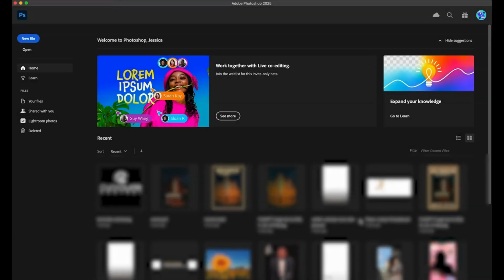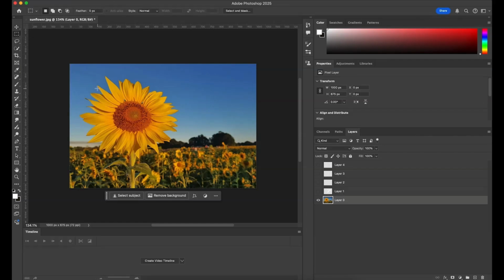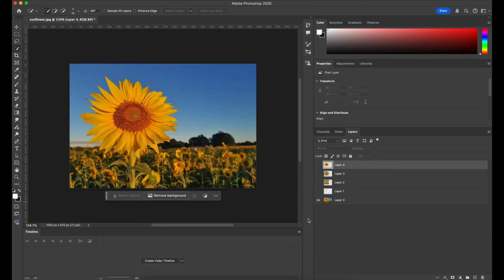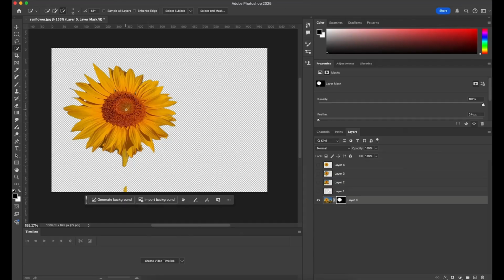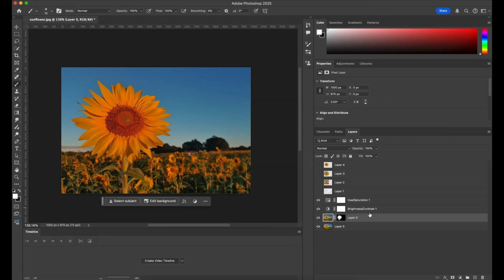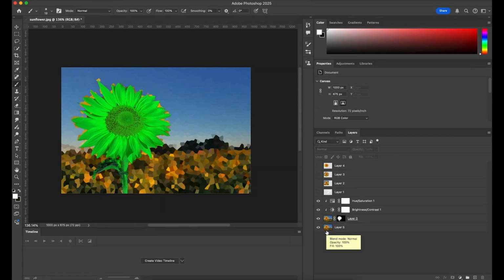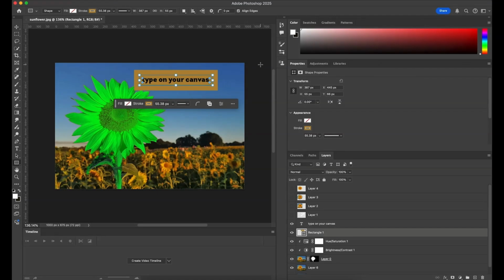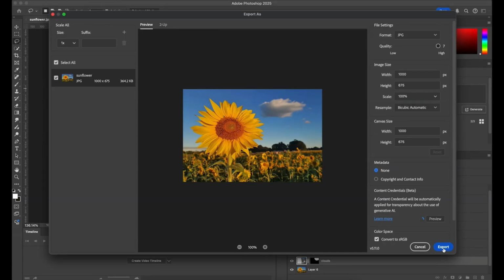Adobe Photoshop Tutorial: Master the Basics Fast – Complete Beginner's Guide 2025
Adobe Photoshop Tutorial | Photoshop Tutorial For Beginners | How To Use Photoshop | Photoshop Tutorial
🎨 Master Adobe Photoshop From Scratch – No Experience Needed
🖼️ Learn Tools, Layers, Retouching, Text Effects & More

Adobe Photoshop tutorial for beginners — this is the only step-by-step Adobe Photoshop tutorial you need to start editing photos, designing graphics, removing backgrounds, and mastering layers like a pro.

⏱️ Timestamps

00:00 – Introduction & what to expect
00:30 – Starting your first Photoshop project
01:01 – Interface overview & working with layers
02:03 – Basic tools: Move, Marquee, Lasso
03:04 – Quick selection & copy-paste tricks
03:46 – AI-powered select subject & background removal
04:38 – Using masks and brush tools to refine edits
05:10 – Adjustment layers: brightness, hue, saturation
06:00 – Applying filters like blur and pixelate
07:15 – Adding text and creating shapes
08:50 – Generative Fill: Adding AI elements like clouds
09:21 – Exporting your finished design
If you’re looking for an Adobe Photoshop tutorial for beginners step by step, this guide walks you through every core feature — from the Photoshop tools panel to editing with layer masks and using Photoshop AI features to streamline your workflow.

Whether you're building a personal brand, creating YouTube thumbnails, or designing social media content, learning how to use Photoshop is a skill that pays off. This beginner Photoshop tutorial is also ideal for anyone needing to enhance photos, create graphic designs for digital marketing, or remove image backgrounds for e-commerce listings.

🎨 Want more pro tutorials like this one? We dive into everything from photo editing and design hacks to content creation tools and freelance tips!